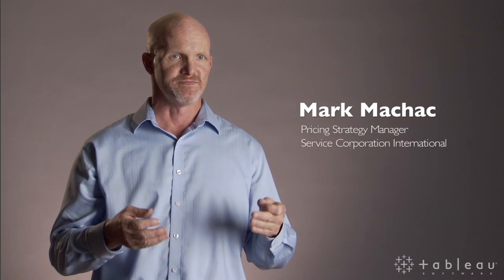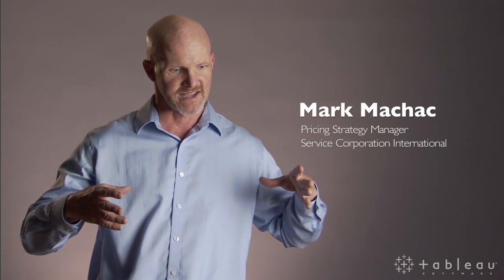The Power of Interactive Dashboards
Interactive dashboards enable you to visualize your data, filter on demand and click to dig deeper into the underlying data. Three Tableau customers share how they've used real-time interactive dashboards to take long, static presentations and communicate them in one-screen, enabling their teams to move quickly and decisively.